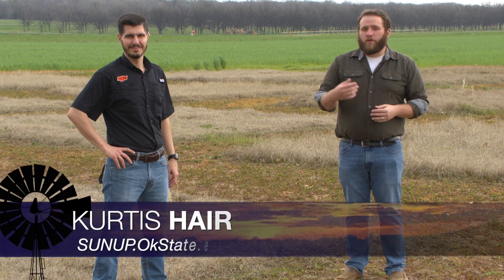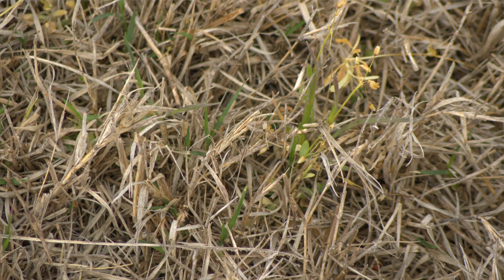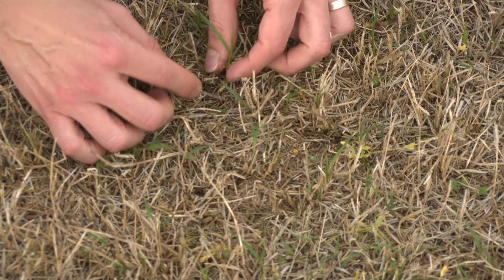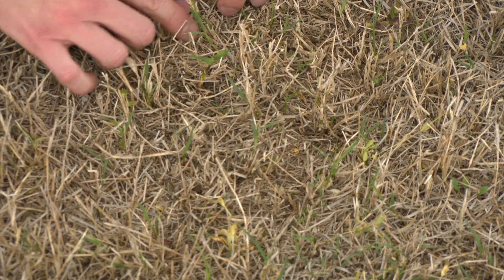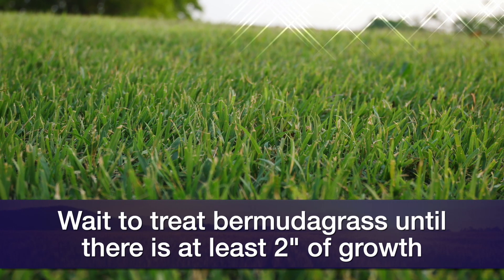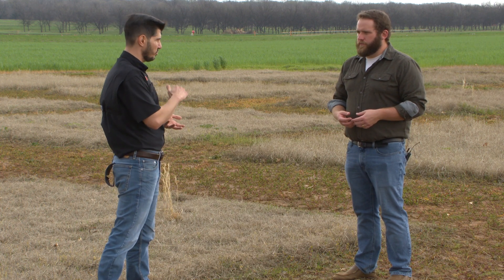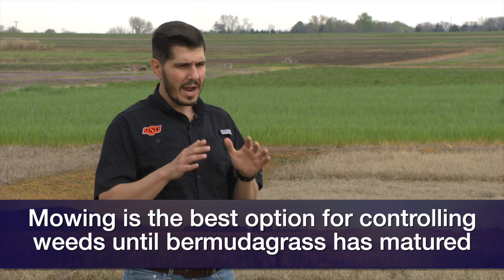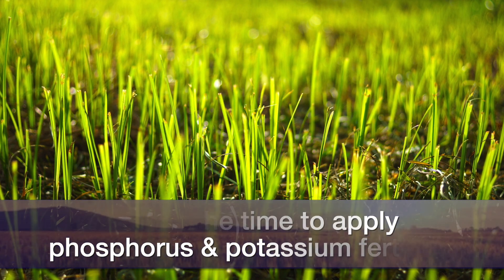Growing Bermudagrass For Forage (4/18/20)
Alex Rocateli has advice for producers growing bermudagrass for forage.